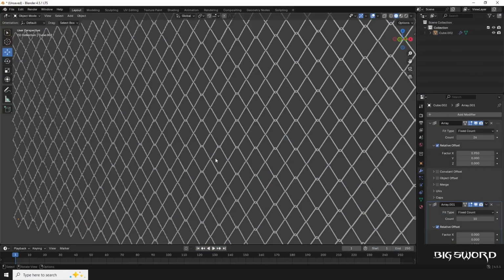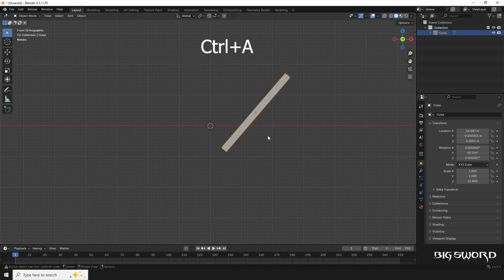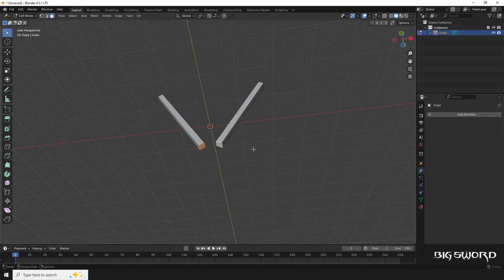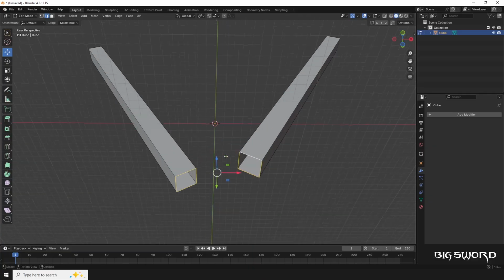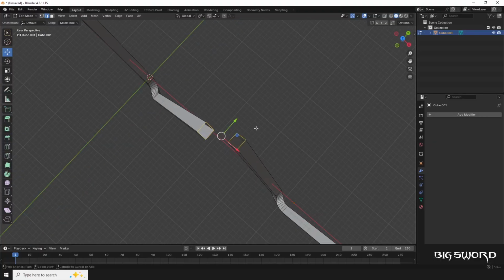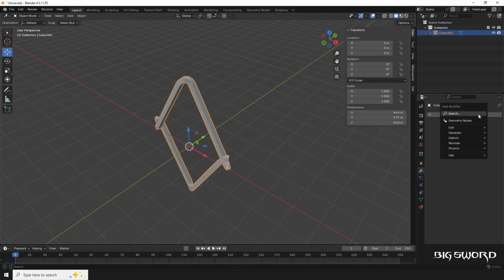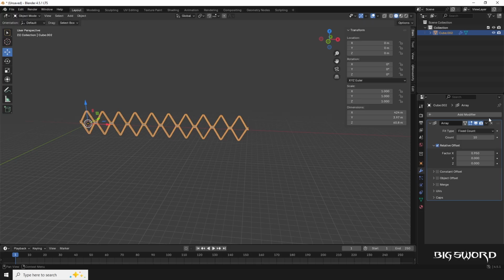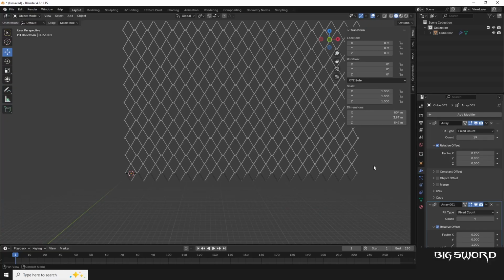Net Model in Blender (Easy Way)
In this Blender tutorial I will show you  how we can model net very easy and faster.